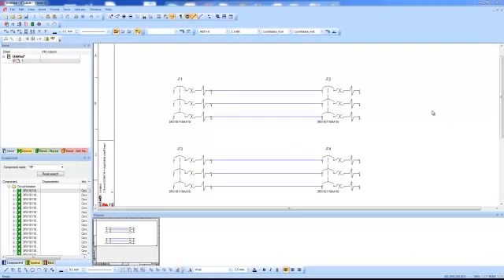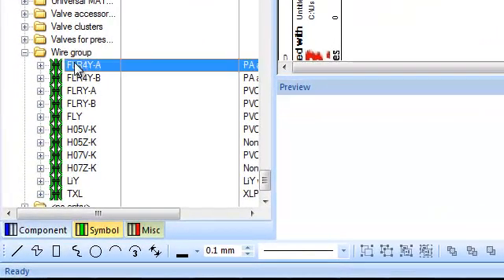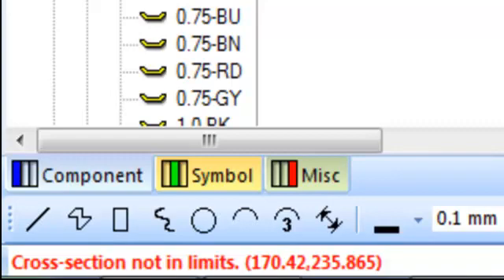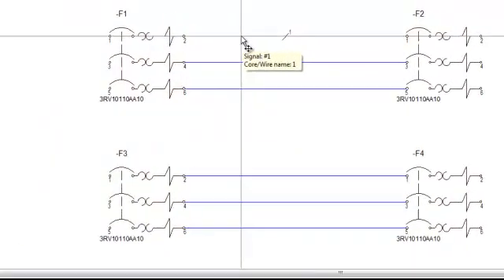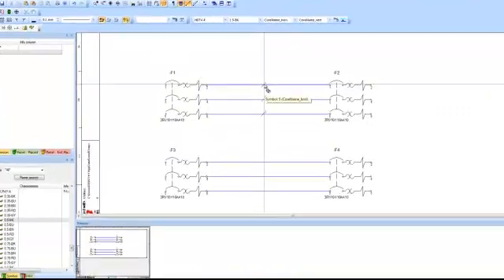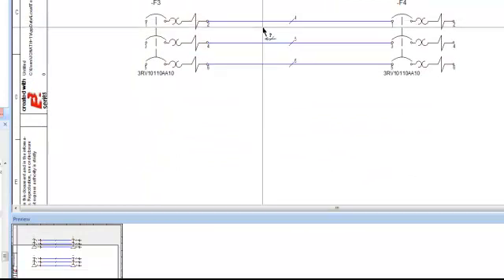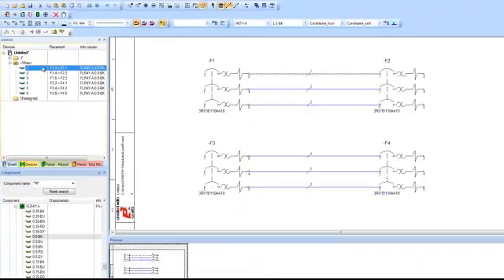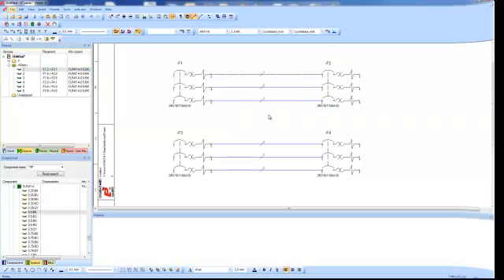Video #4 - Placing Wire Groups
How to add wire groups to connection lines inside of e3 series